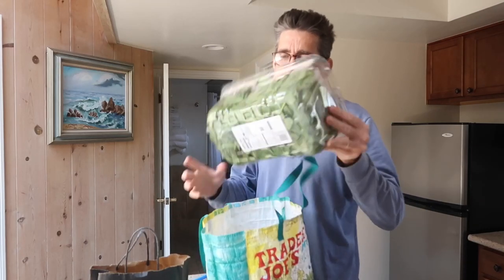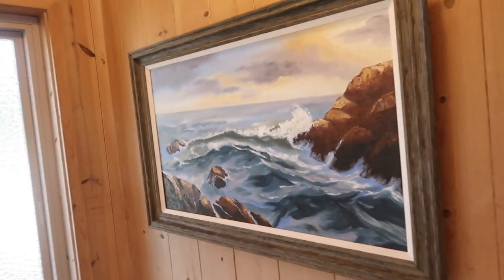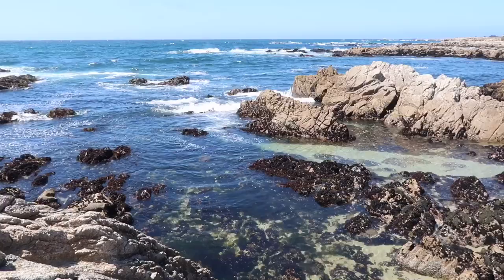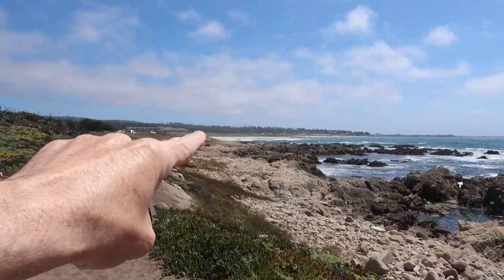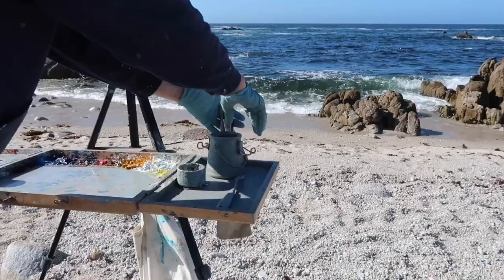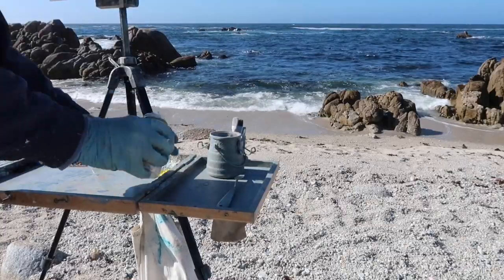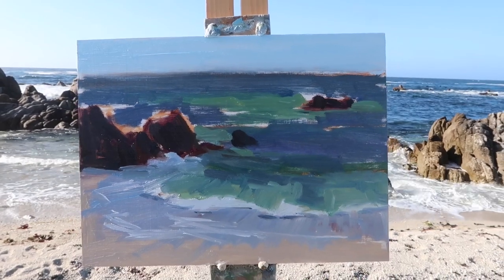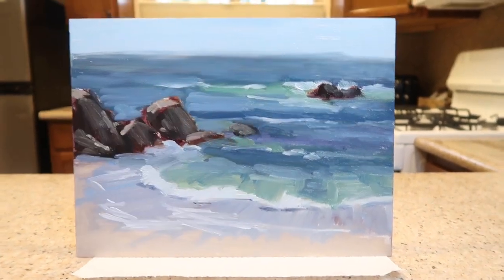I’m Gonna Be Late For Dinner